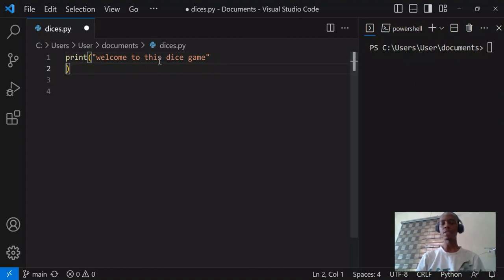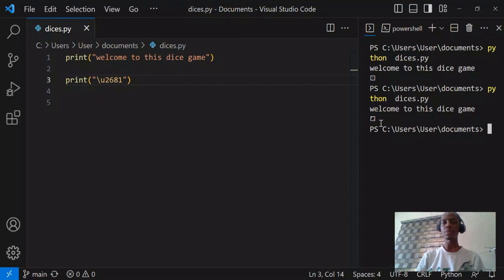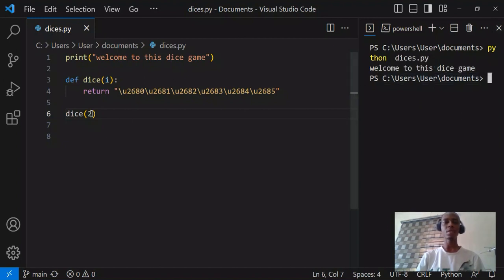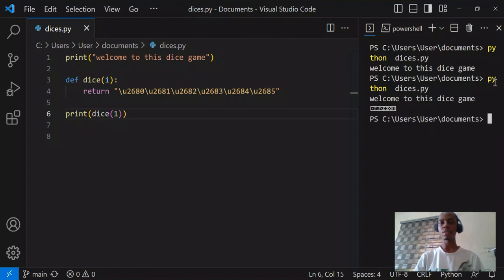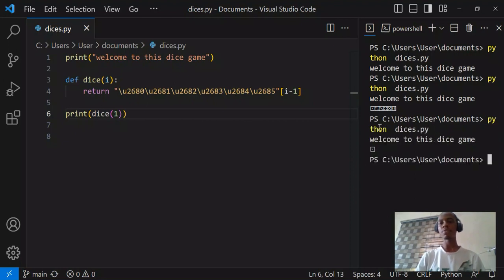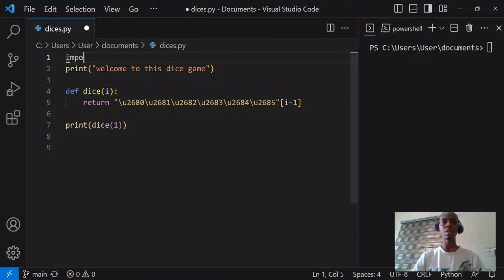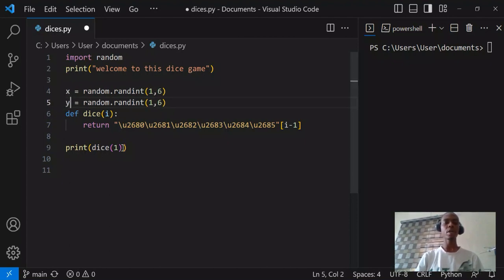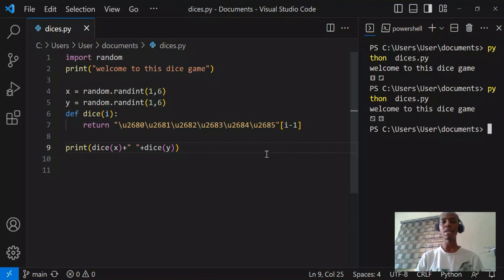How to make a dices in python #3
This video help beginners understand how to use python by building  dices in python step by step.